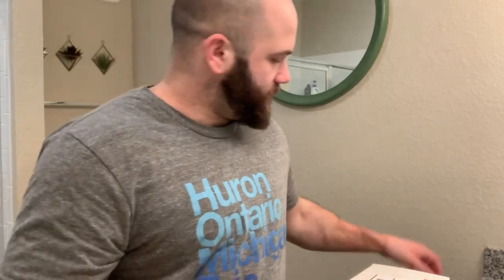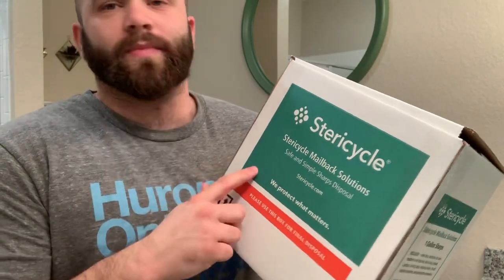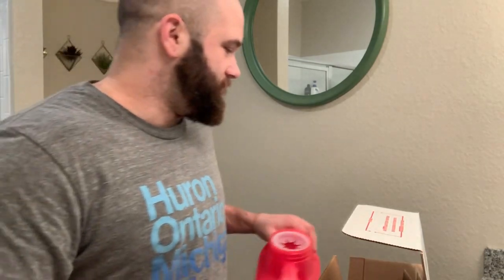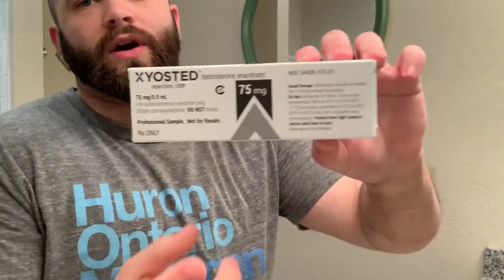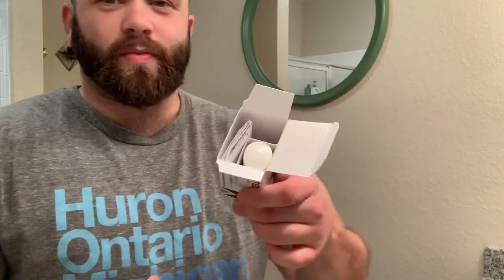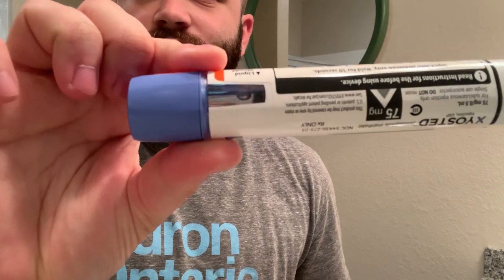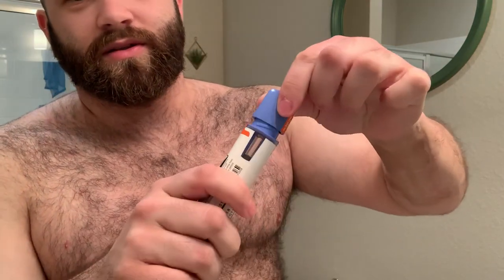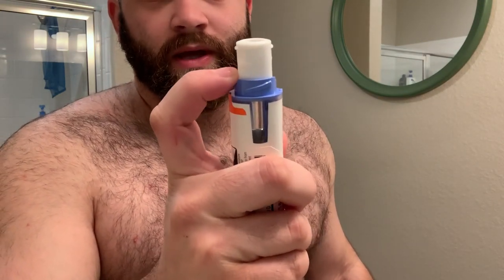Actual Injection of Auto Injector Testosterone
I got the video of myself actually injection the auto injector type of testosterone. *I’m not a medical professional*